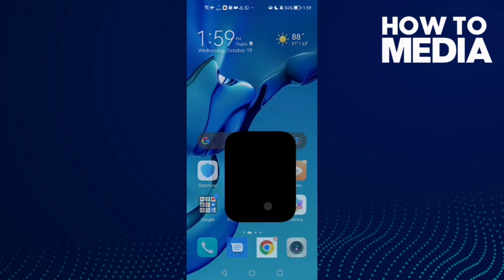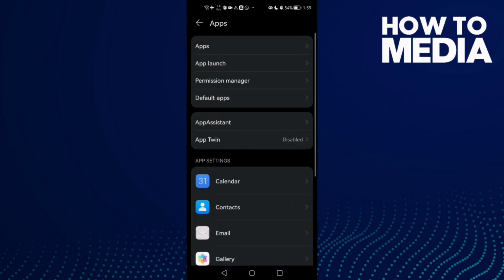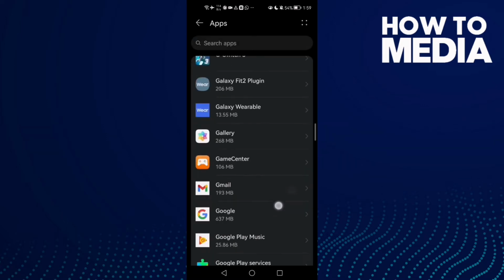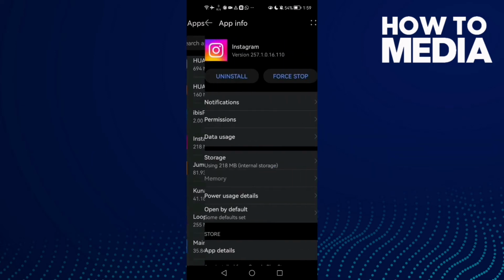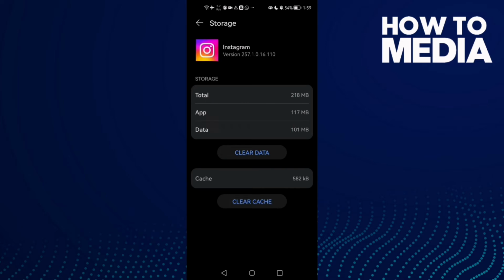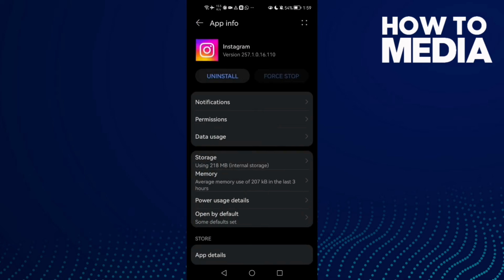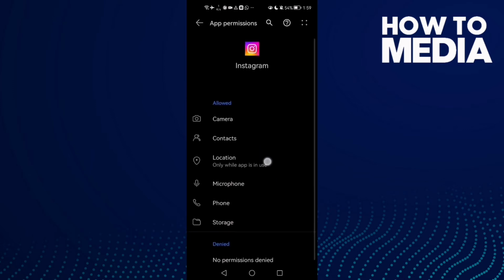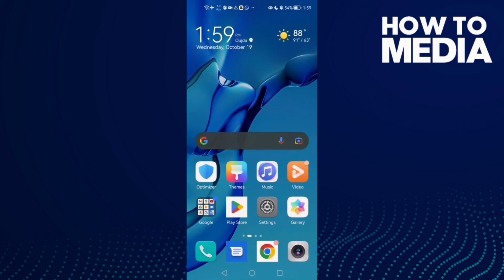How to Fix instagram Following Not Showing on Any Android Phone 2022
in this video we discuss :